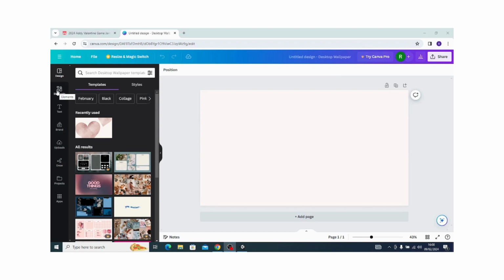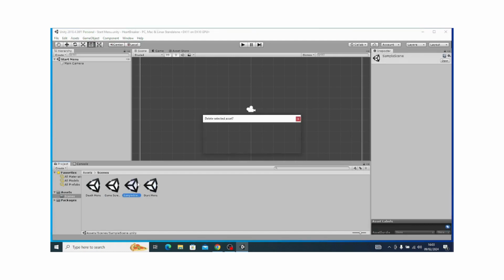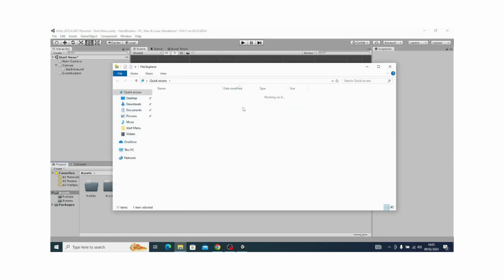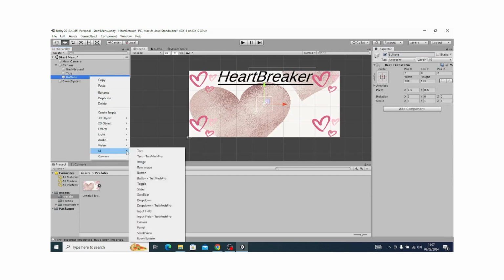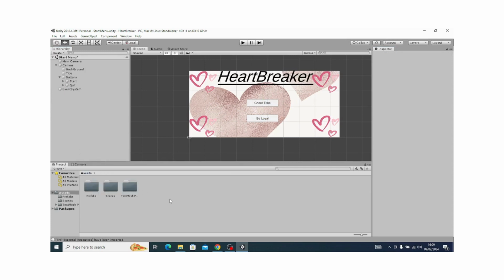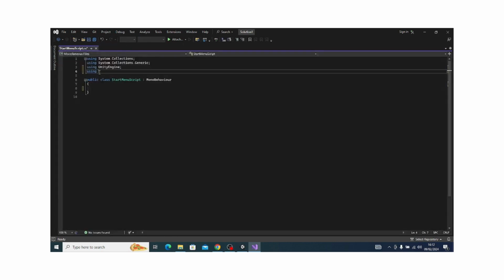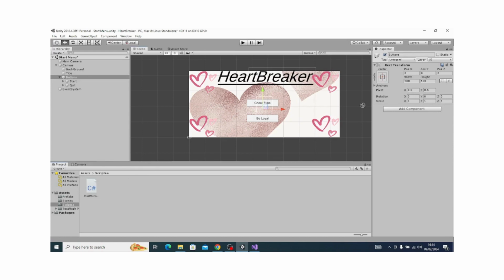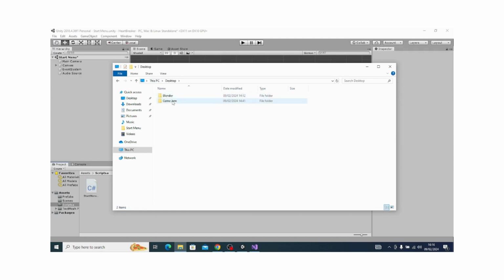HeartBreaker Addy Valentine Game Jam Day 1 Part 1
this video is part of Addy Valentine Game Jam